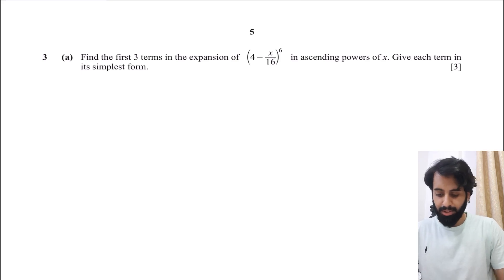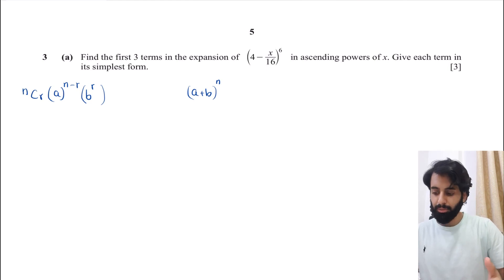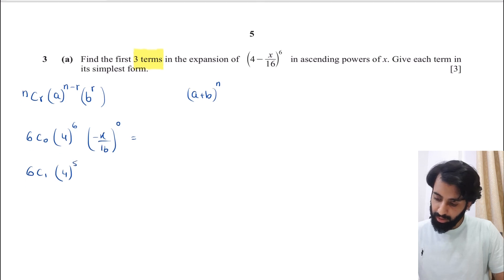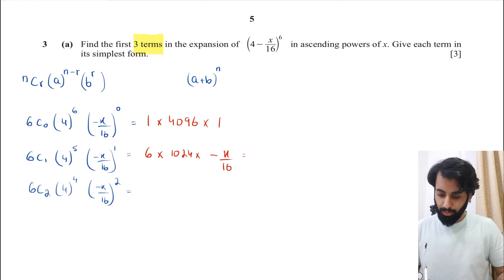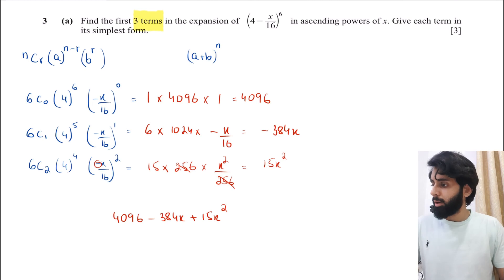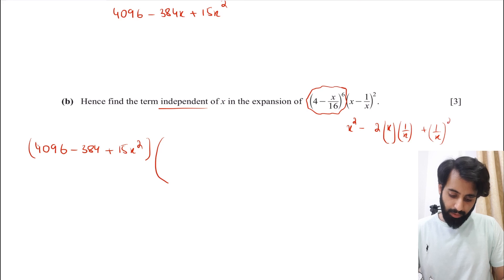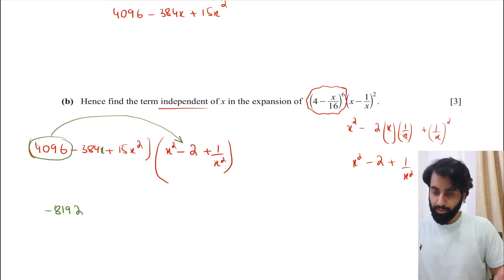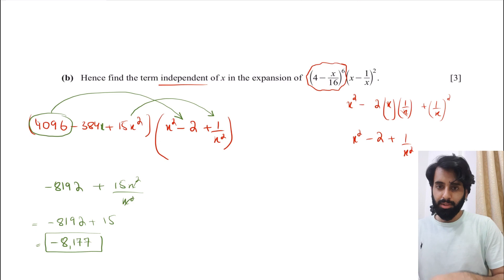O level Add Math - Binomial Past Paper Question (May/June 20 Paper 12)